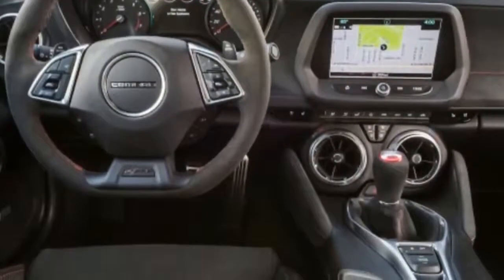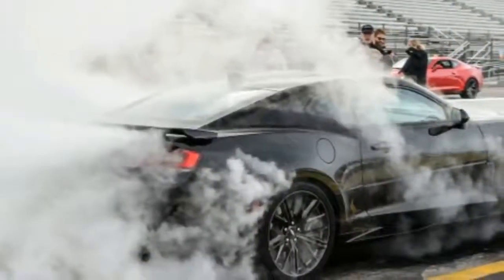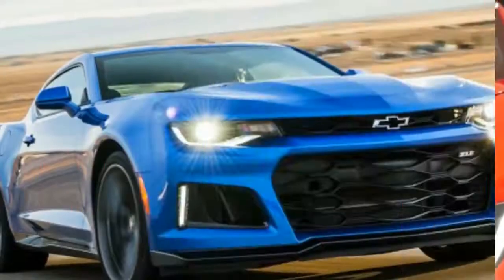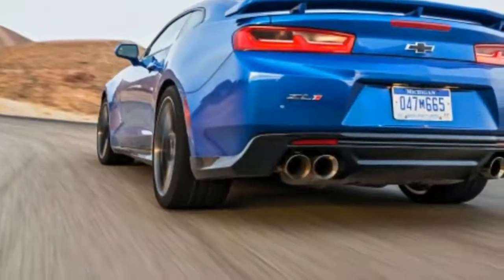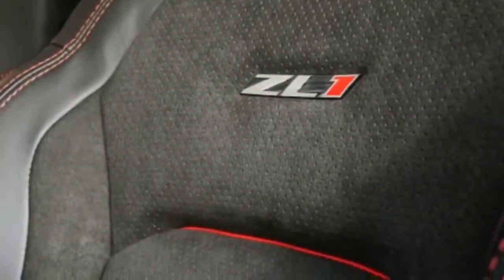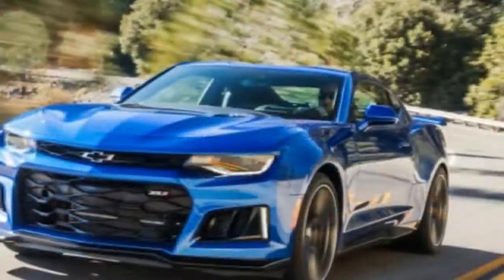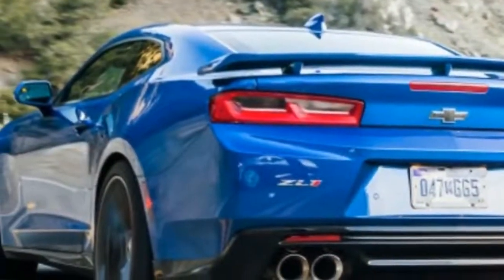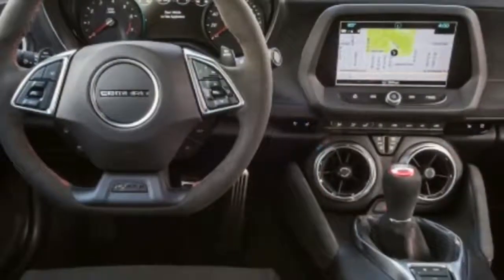Are You Not Entertained? 2017 Chevrolet Camaro ZL1 First Drive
Barnum, Bailey, and all the Ringling Brothers combined aren't even half as entertaining as GM's supercharged LT4 small-block V8. This direct-injected, variable-timed, intercooled, all-aluminum, one-cam, 6.2-liter hyper-clown idles with an evil chortle, rips upward singing like Marvin Gaye at his "Let's Get It On" peak, then finishes way past 6000 rpm with the maniacal cackle of Frank Gorshin as The Riddler. The LT4 is rated at an astonishing 650 horsepower and until right now there've only been three ways to get it. First, in Chevrolet's two-seat Corvette Z06. Second, in Cadillac's four-door CTS-V. And, third, in a crate from GM Performance Parts. But it's this fourth way that's the best way. That's the LT4 powering the 2017 Chevrolet Camaro ZL1.